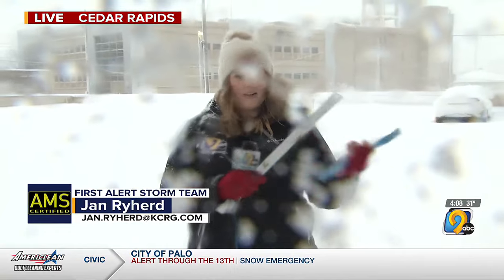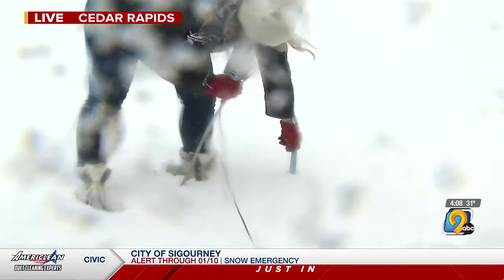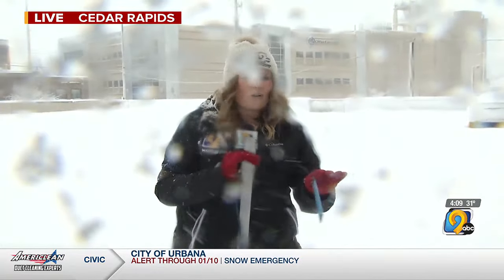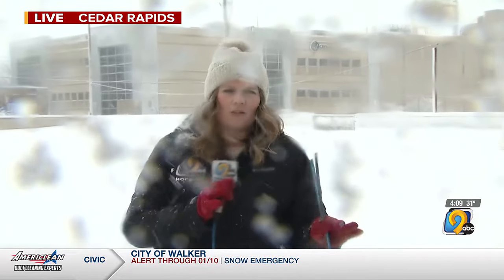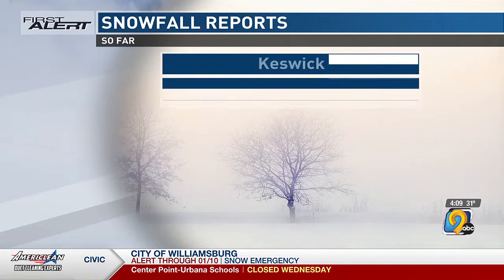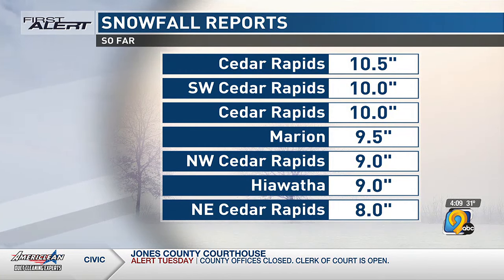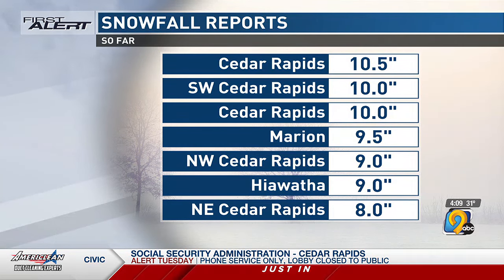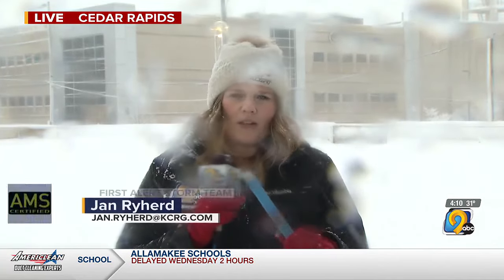Eastern Iowa Snowfall Reports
Here are some of the latest totals sent into the TV9 Weather Lab.